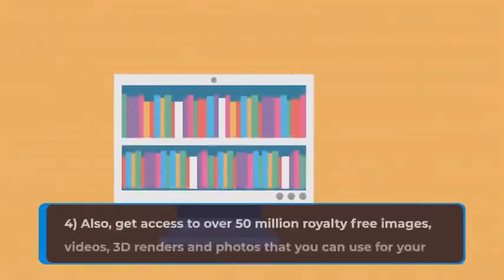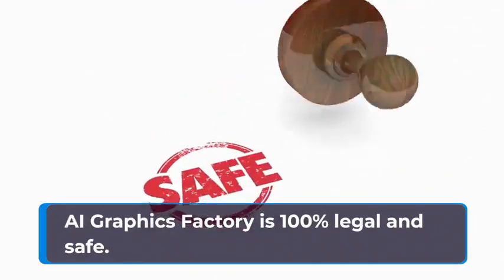AI Graphics Factory SDXL Powered, MOST Advanced Text To Image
Turn Simple Words Into Mesmerising, Attention Grabbing, Stunning Graphics That Sell INSTANTLY!